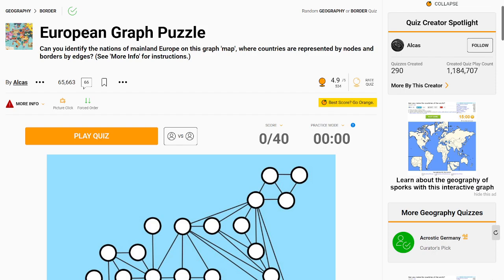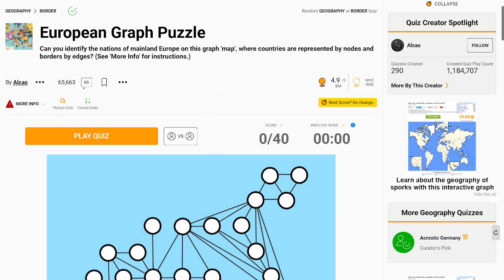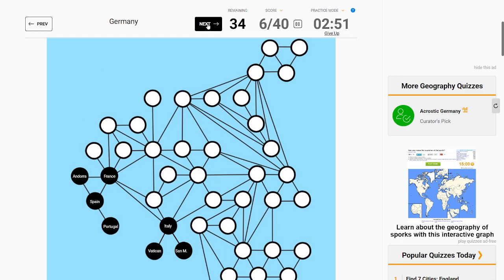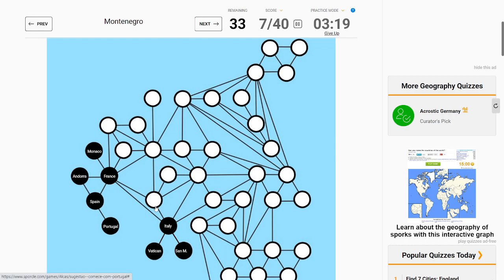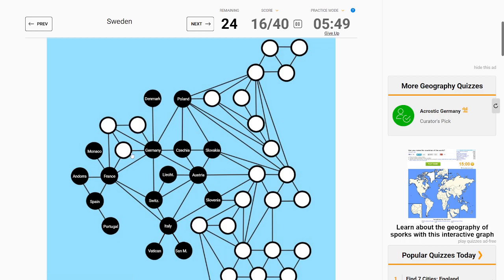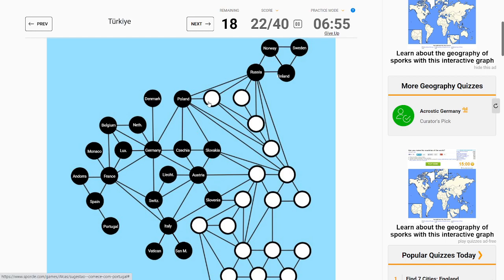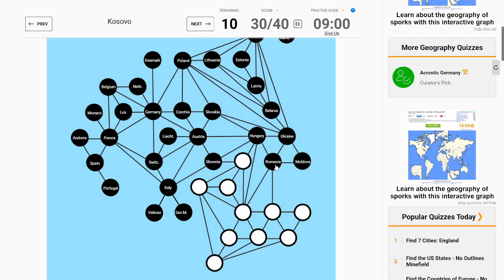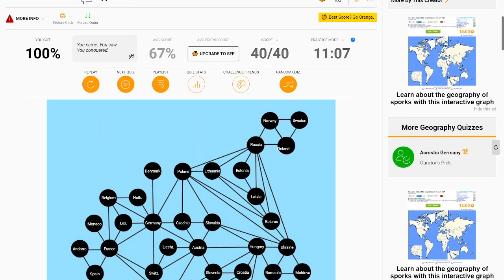ASMR: Lets check out this Geography Graph [Whispered] [LoFi]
ASMR is the term used to describe a tingling, calming sensation some people report experiencing in response to close personal attention or certain audio or visual stimuli.